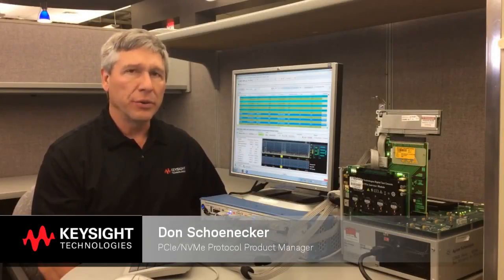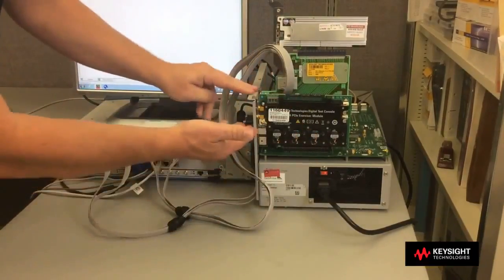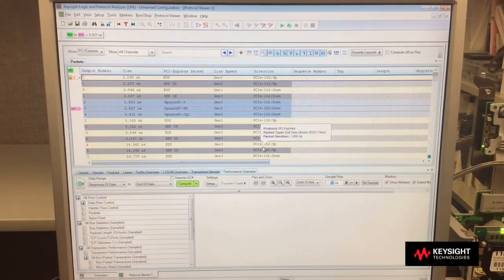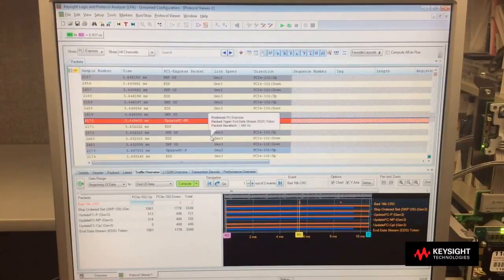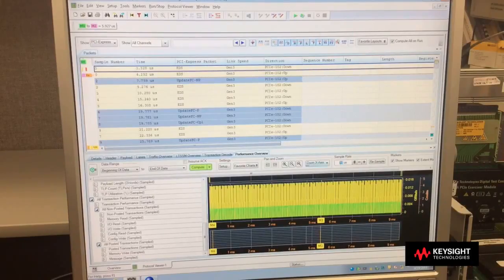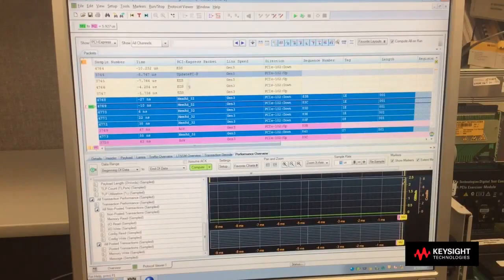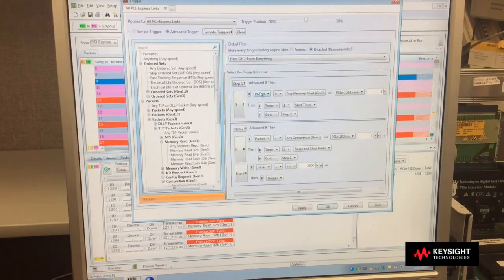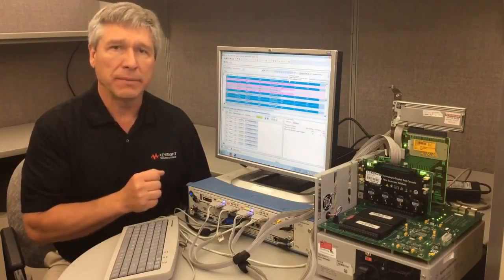PCIe & NVMe Protocol Analyzer - U4301B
This video demonstrates the basic operations of the U4301B PCIe & NVMe protocol analyzer. For more information on Keysight's high-speed digital test solutions,